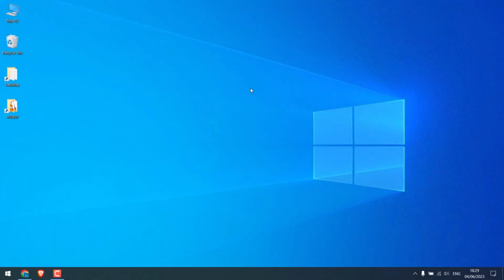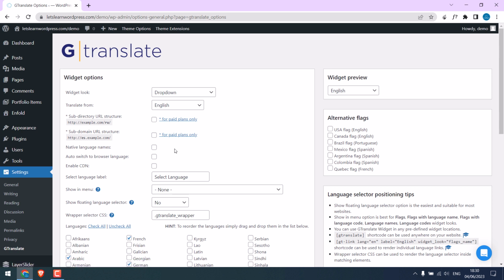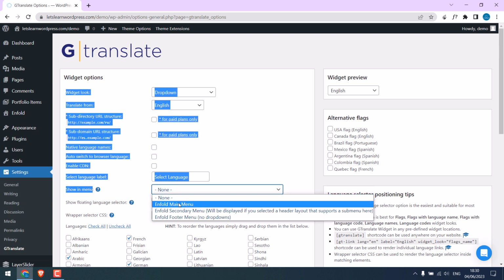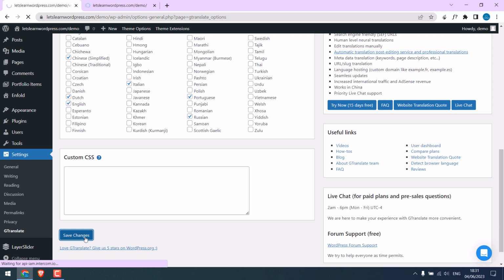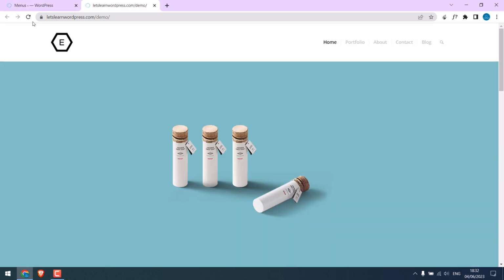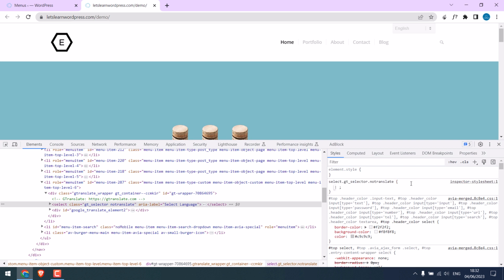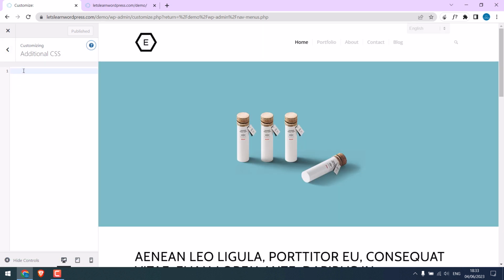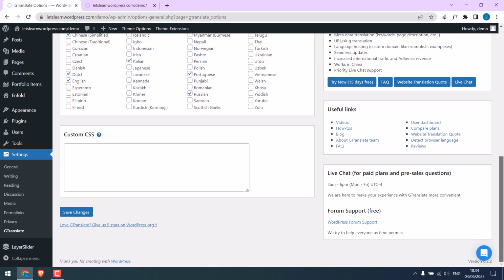Gtranslate plugin wordpress | Translate website WordPress 92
Learn how to easily add translation to your WordPress website using the GTranslate free plugin. In today's video, we will guide you through the process of adding Google Translate to your WordPress website. By using the plugin, you can easily provide translation options to your visitors, allowing them to view your content in their preferred language.

To get started, search for the "Google Translate" plugin, install it, and activate the plugin. Once activated, click on the "Settings" tab to configure the translation options. Within the Google Translate plugin settings, you will find various display options to choose from. These options include Float, Dropdowns with Flags, Popup, Dropdown, and Flags, among others. Select the option that suits your website's design and layout. Please note that you may need to write custom CSS based on your theme or to position the translation box.

Please try it out and let us know how it worked for your site. Thank you very much.